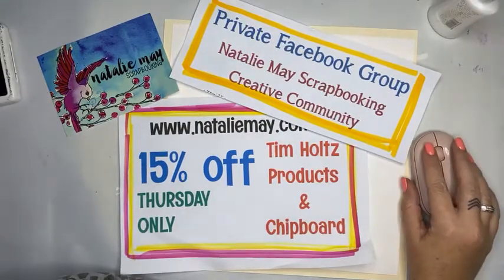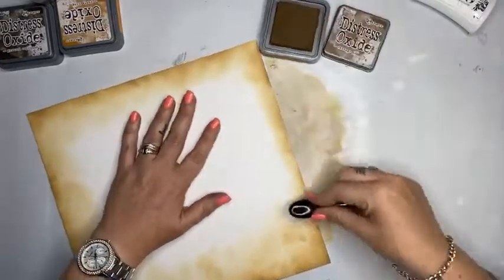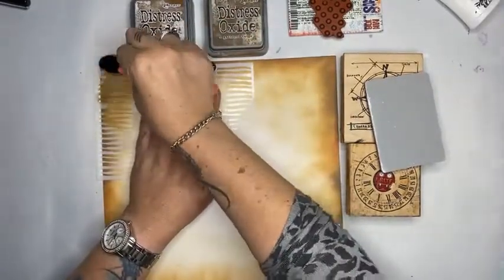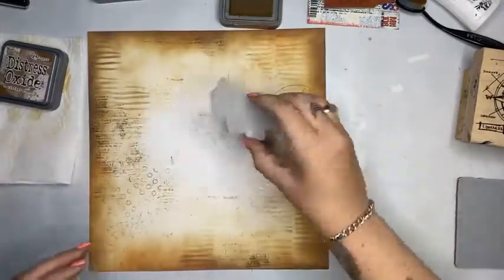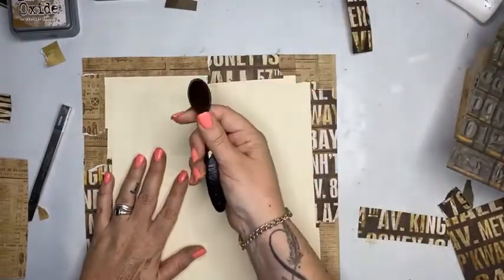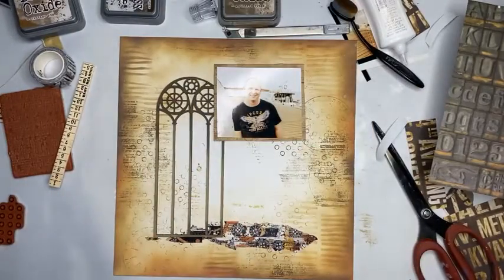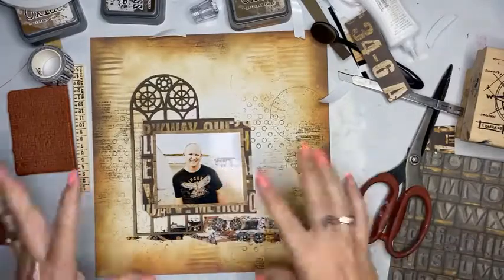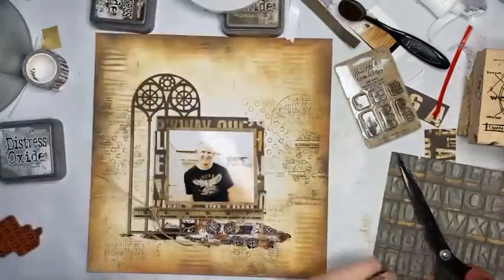Live Facebook- Grunge Scrapbook Page